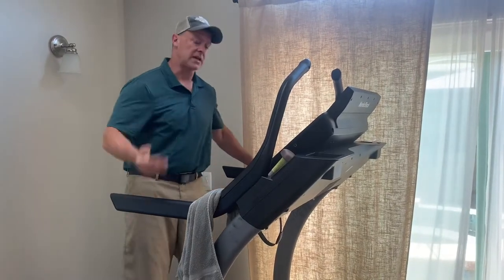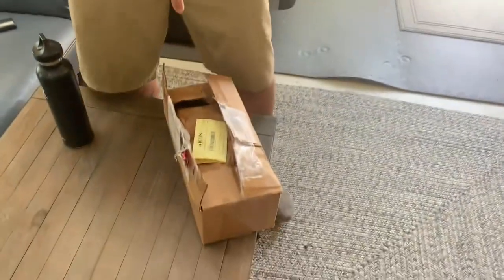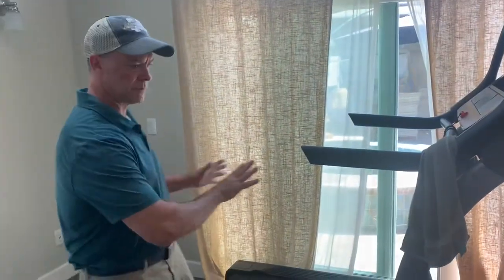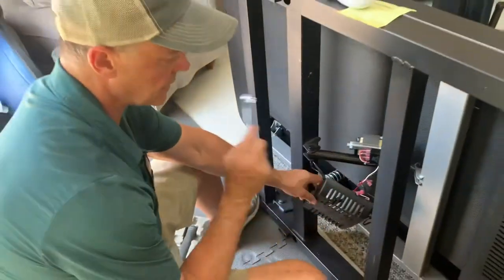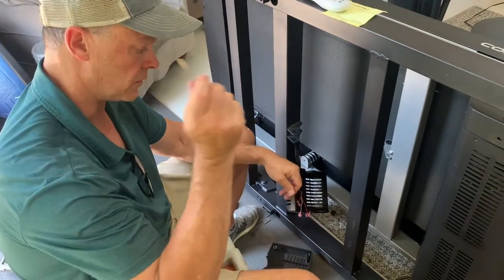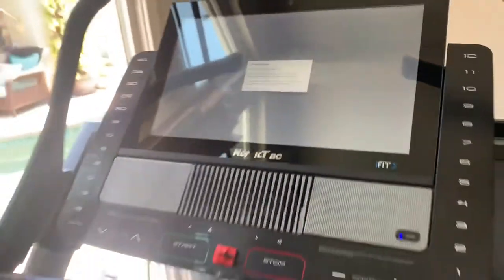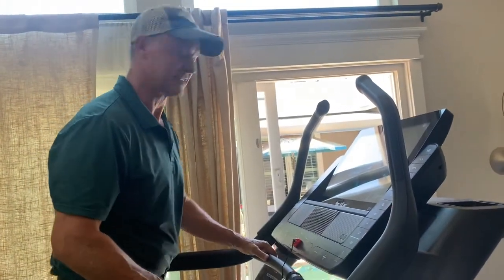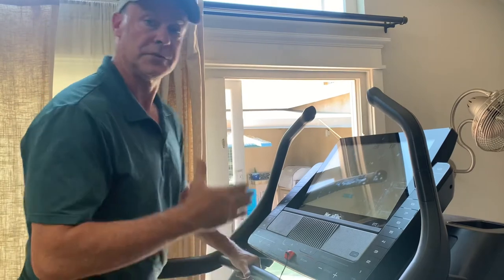Nordic Track x22i DO NOT BUY Part 3 - Incline Motor Replacement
I’m this video I replace the incline motor of my Nordic Track x22i